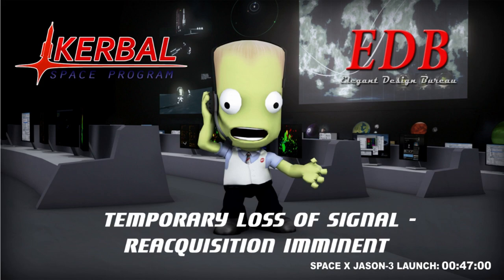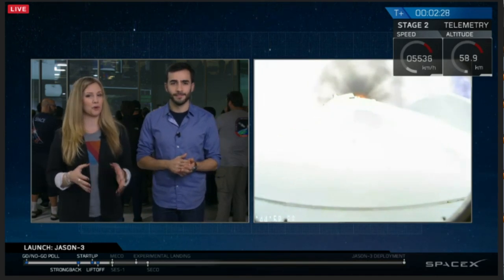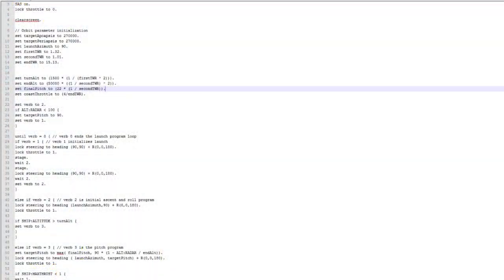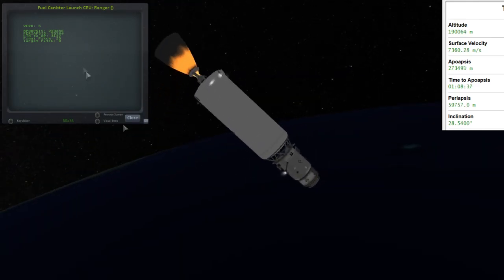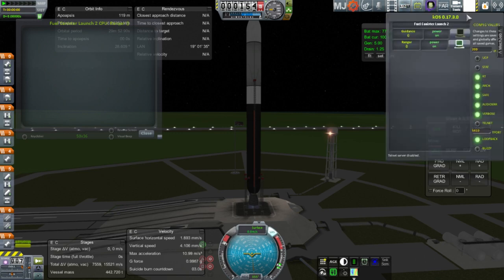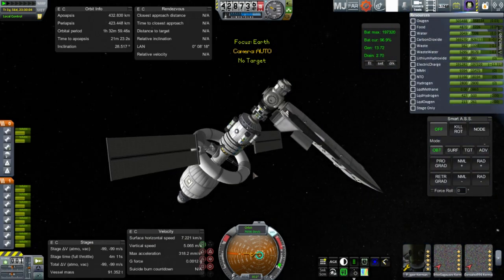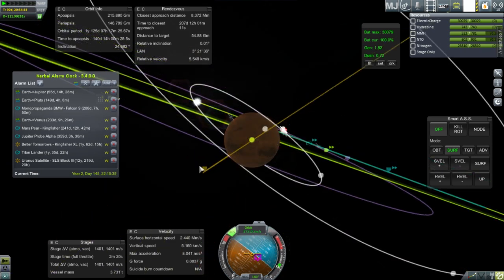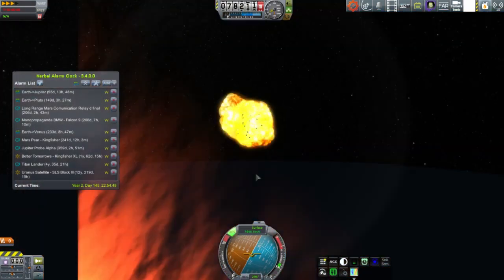Sol System Colonization in KSP/RO - 13 (2016-01-17)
I cover the SpaceX Jason-3 launch, test out a kOS script to launch two-stage rockets, dock Moonchaser to SkyNest, manage the mid-course corrections for three Mars missions, and then de-orbit the Shuttle's Picnic Basket.